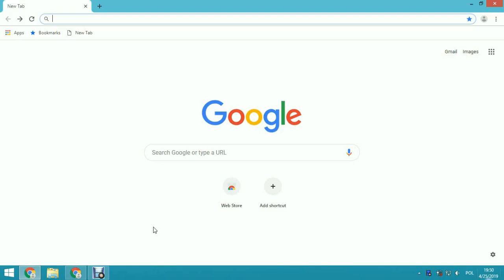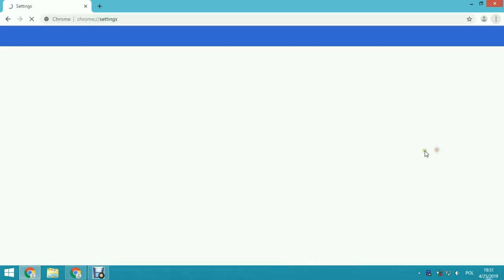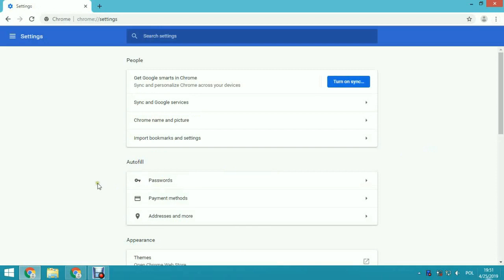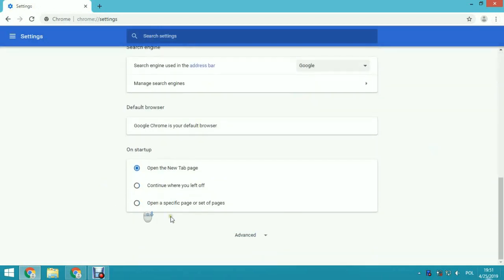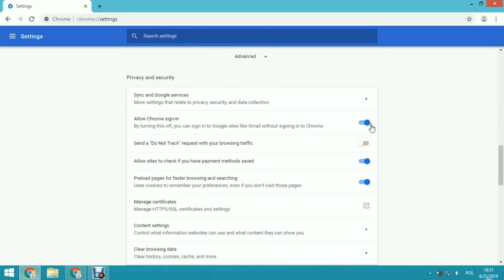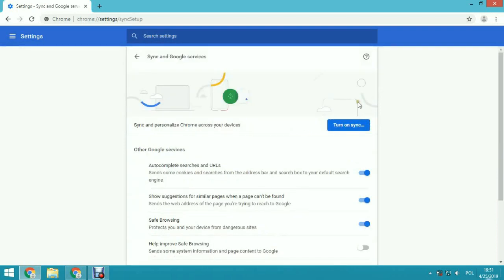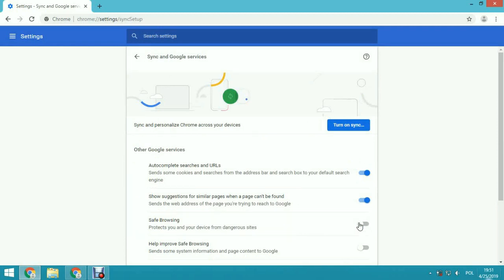How to disable download block on Google Chrome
What to do when Chrome blocks downloads. How to turn off download block in Chrome. You can disable download blocking by turning off Safe browsing in advanced options of Google Chrome.
Disabling safe browsing allow you also visit websites, Chrome consider a potentially dangerous. Safe browsing in Google Chrome give an extra protection to computer, so when you turn off download and website block, you do it on your own risk.